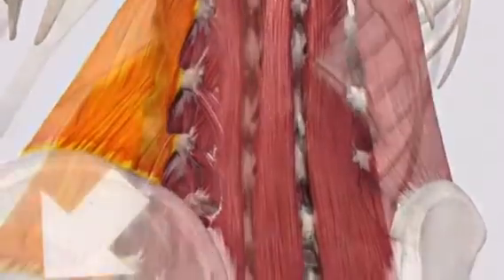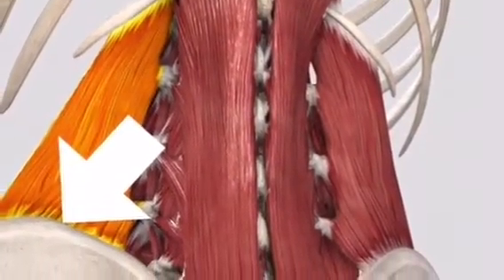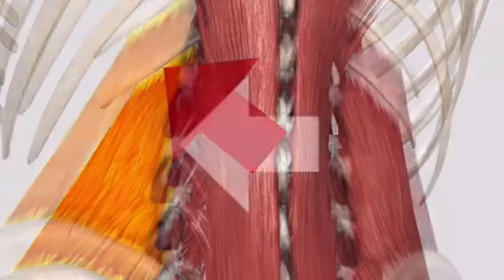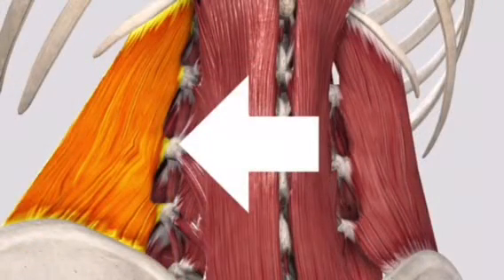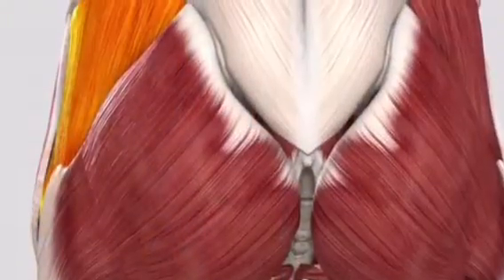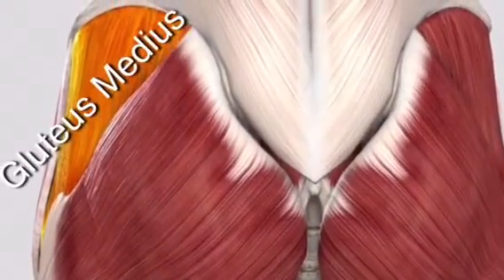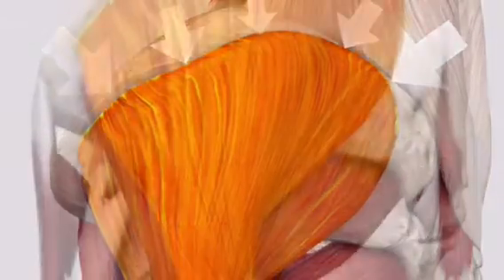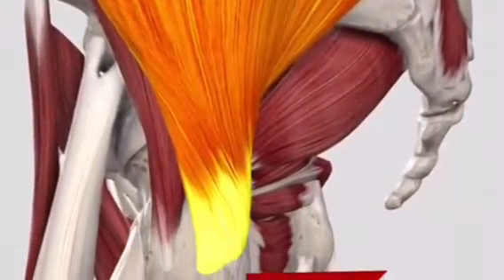What causative role do the QL and Gluteus Medius have in low back pain?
Class Lesson Notes for Gentle Somatic Yoga week beginning 12th March 2018.  Enquiries about classes